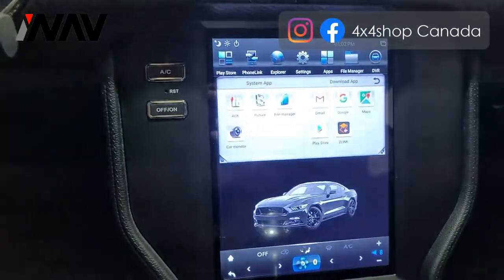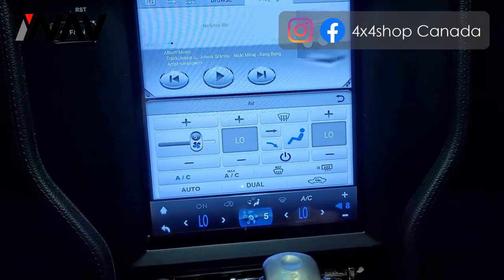HOW TO INSTALL 2017 Ford Mustang Android Tesla Screen APPLE CARPLAY ANDROID AUTO GOOGLE MAPS WAZE